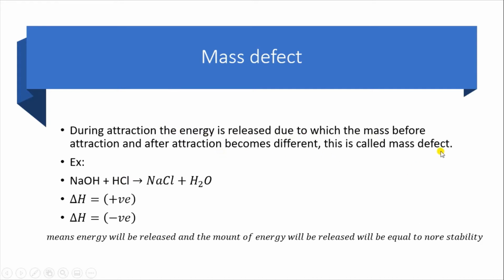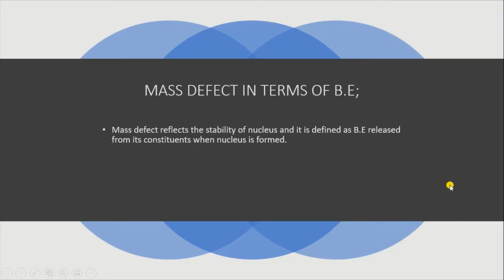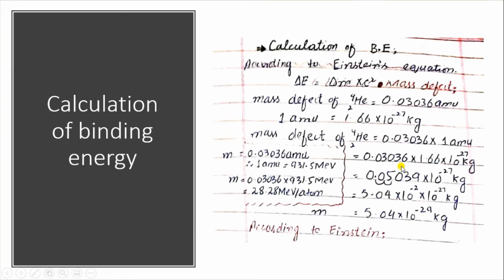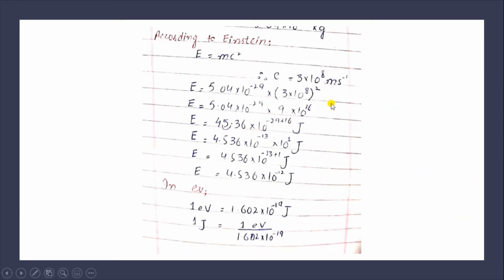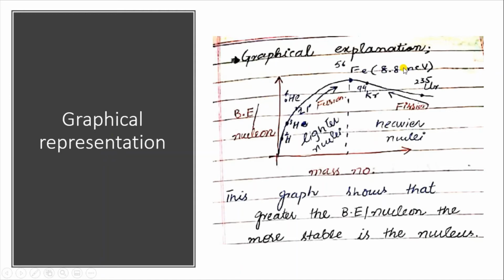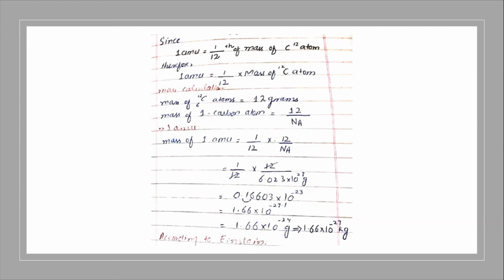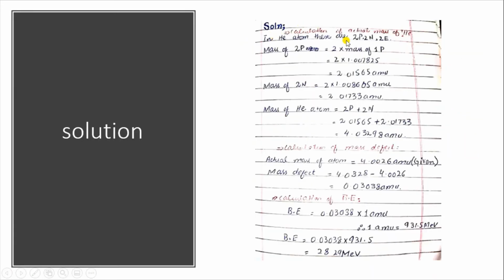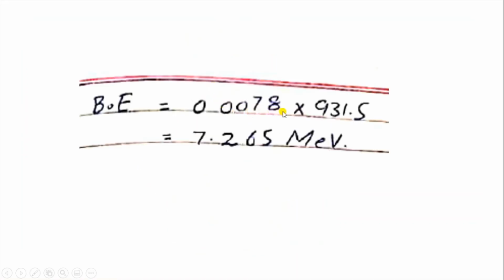Mass Defect And Binding energy | Binding Energy Per Nucleon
In this video you will know about mass defect, binding energy, binding energy per nucleon.